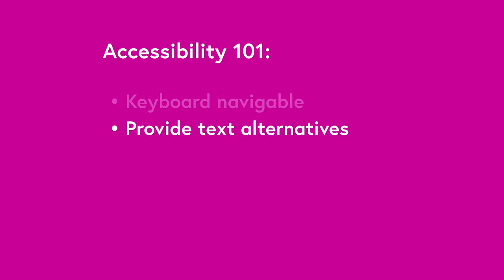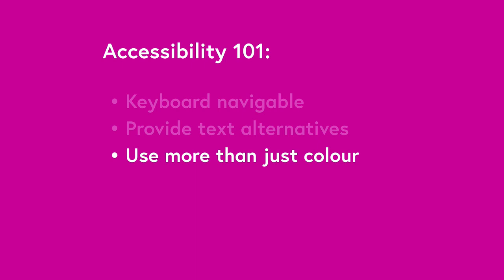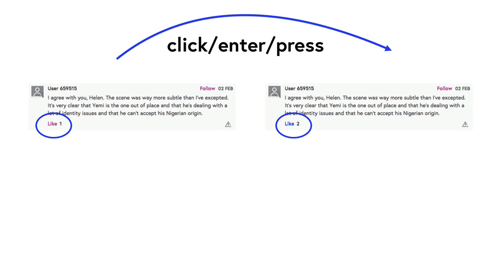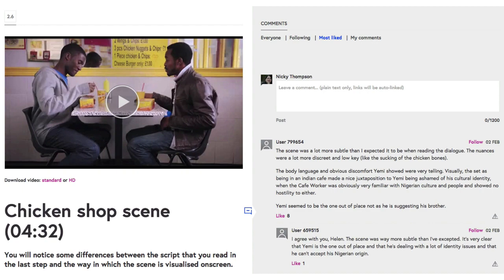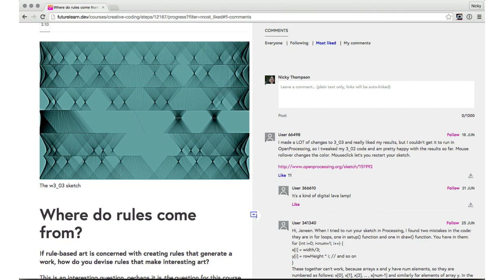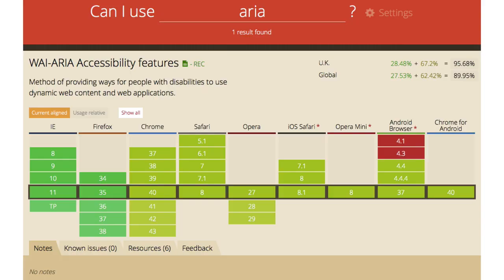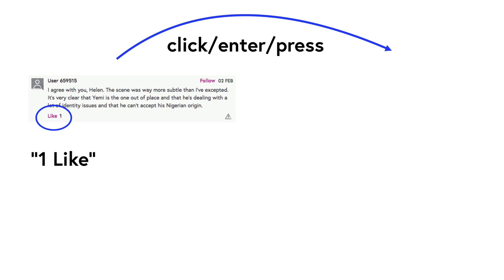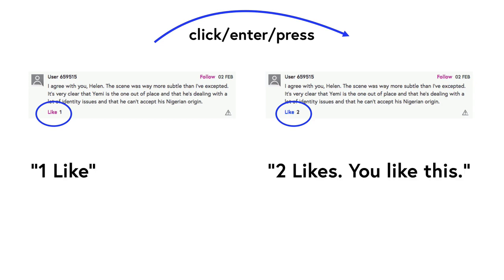How we made FutureLearn more accessible, by Nicky Thompson @ Ember London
From the February 2015 Ember London meetup.